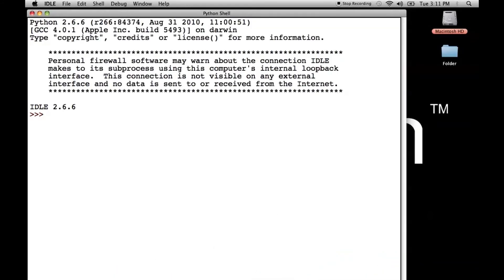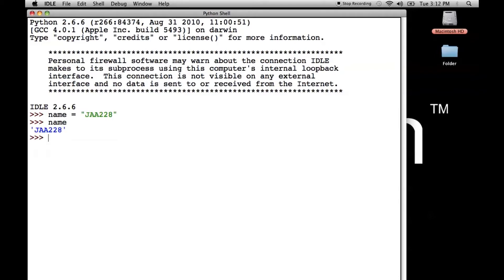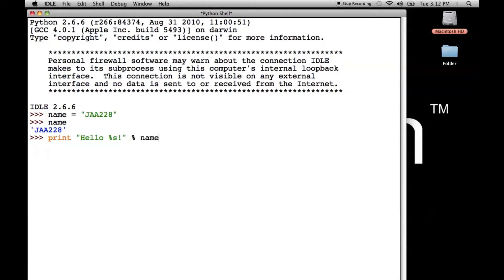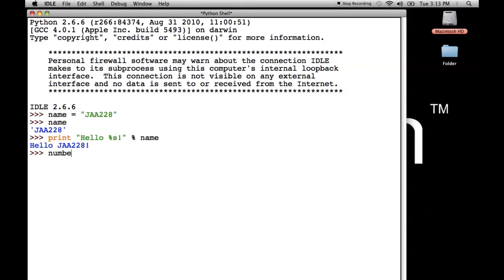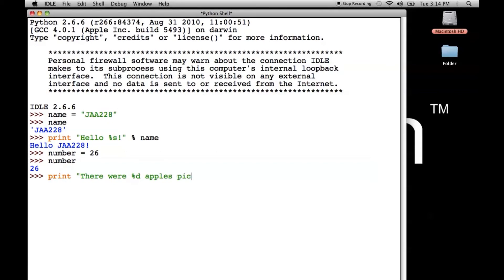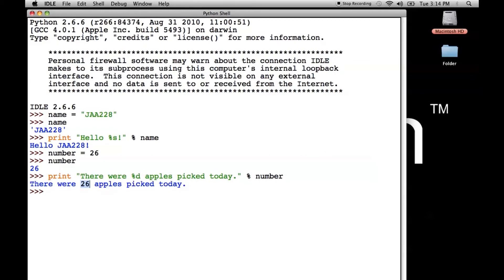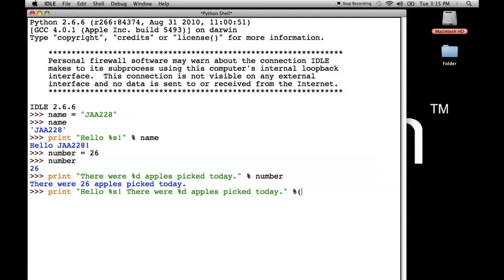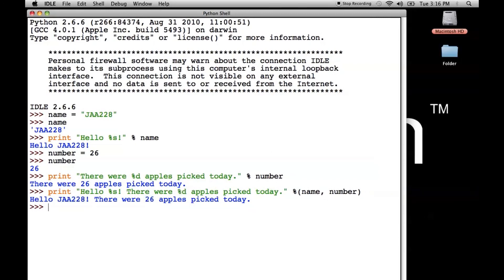Python Tutorial 4: String Interpolation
Covers how to use String Interpolation in Python which can be used to insert values into a string. String values and number values are used. This also covers how to put more than one value into a string. Demonstrated on Mac OS X.

Code used in this video:
create a variable called name with "JAA228" stored in it
name = "JAA228"
recall the value stored in name
name
display "Hello (name here)!"
print "Hello %s!" % name
create a variable called number with the value 26 saved in it
number = 26
recall the value stored in number
number
display "There were (number here) apples picked today."
print "There were %d apples picked today."
display "Hello (name here)! There were (number here) apples picked today."
print "Hello %s! There were %d apples picked today."